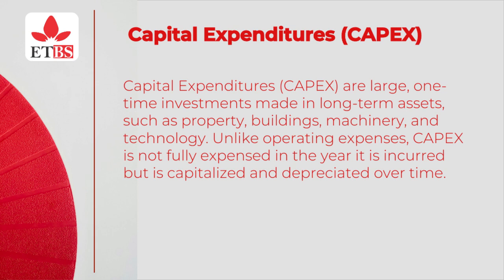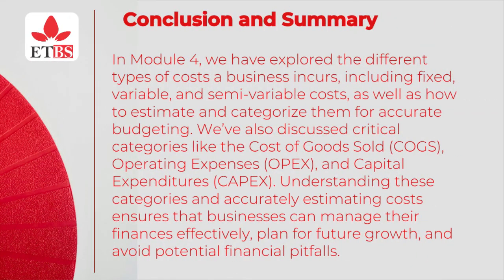CREATING A BUSINESS BUDGET Module 4 Cost Estimation and Expense Categorization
In Module 4, we will delve into the process of estimating costs and categorizing expenses within a business budget. Understanding and categorizing business expenses are essential steps in building an effective budget. This module provides insights into how to identify and manage various types of costs, including fixed and variable costs, cost of goods sold (COGS), operating expenses (OPEX), and capital expenditures (CAPEX).
By the end of this module, you will have the skills to classify business expenses accurately, estimate costs realistically, and ensure that your budget reflects the true financial picture of the business.

1. Understanding Business Costs
Business costs can be divided into two main categories: fixed costs and variable costs. These classifications help in budgeting and forecasting because they determine which expenses are predictable and which fluctuate with business activity.
1.1 Fixed Costs
Fixed costs are business expenses that remain constant regardless of the level of production or sales. These costs do not change with the volume of goods or services produced and must be paid even if the business is not making a profit.
Examples of Fixed Costs:

Rent: Monthly payments for office or warehouse space.

Salaries: Employee wages that are not based on performance or hours worked.

Insurance: Monthly or annual premiums for various types of business insurance.

Depreciation: The loss in value of tangible assets such as machinery and equipment.

Licensing and Fees: Regulatory fees or licenses that the business must renew periodically.

Fixed costs are important to track because they represent long-term obligations that the business needs to pay no matter how well it performs. A good understanding of these costs helps businesses set aside enough funds to cover them, ensuring financial stability.
1.2 Variable Costs
Variable costs are expenses that change in direct proportion to the volume of production or sales. These costs increase as production or sales increase and decrease as production or sales slow down.
Examples of Variable Costs:

Raw Materials: Costs for the materials needed to manufacture products.

Commission-Based Salaries: Salesperson commissions tied directly to sales performance.

Utilities: Costs that vary depending on business usage, such as electricity and water.

Packaging: Cost of packaging products for shipping or retail sale.

Freight and Shipping: Costs related to the transportation of goods that increase with higher sales volumes.

Variable costs are closely tied to a company’s output. Accurate estimation of variable costs is essential for budgeting because businesses can adjust their spending based on how much they produce or sell.